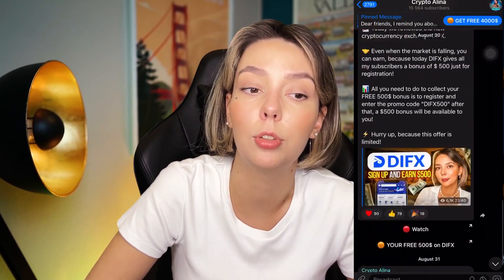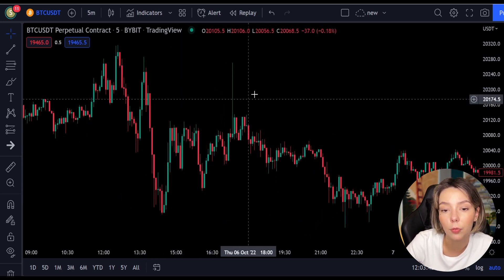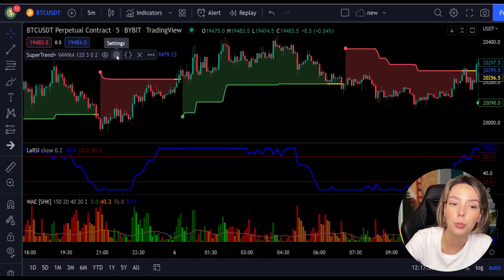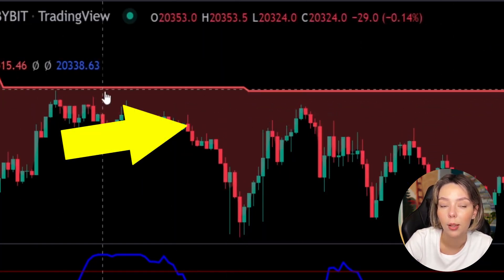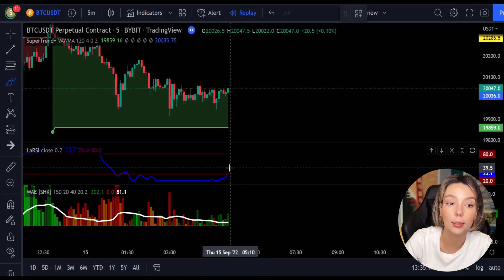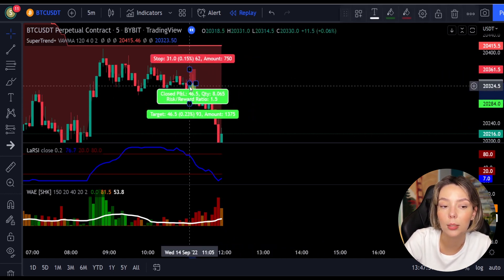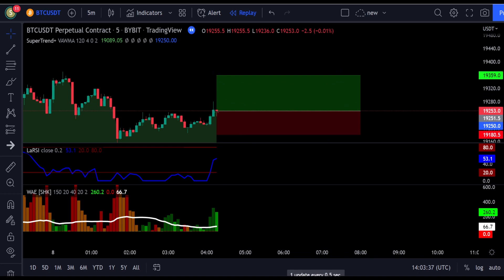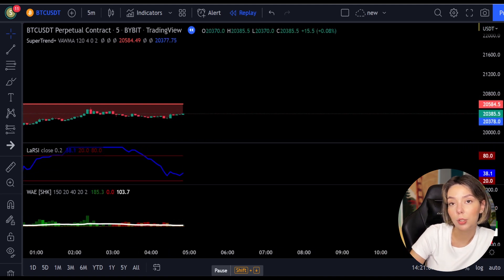Easy And Simple 5 Min Scalping Trading Strategy 🔆 swing trading strategy